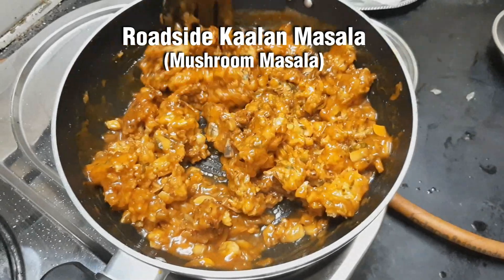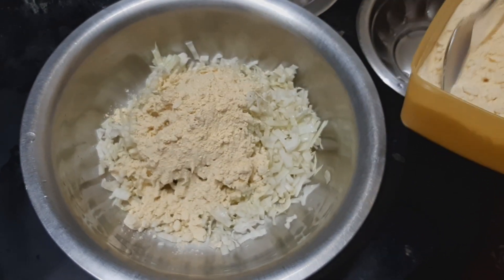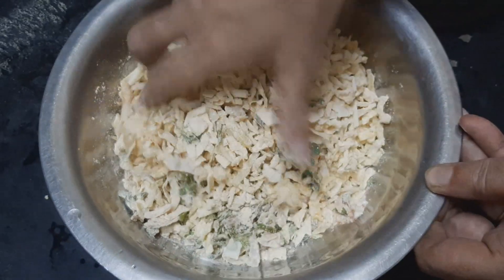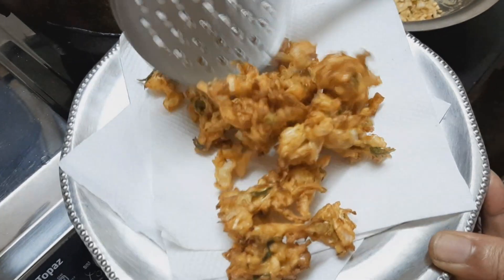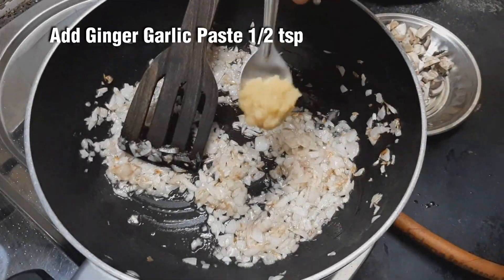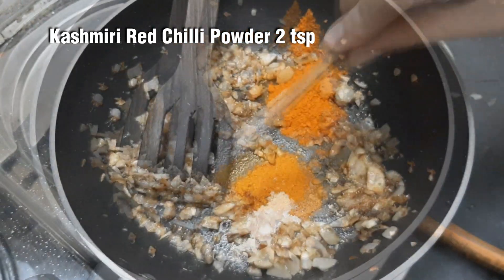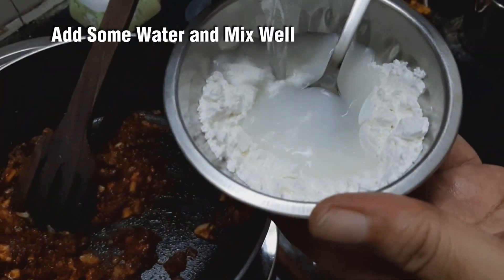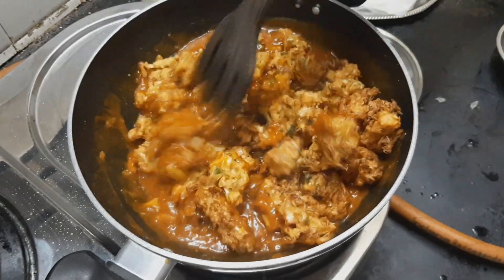Roadside Kaalan Masala in Tamil | Roadside Mushroom Masala with English Subtitles | Cookrazy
Description:
Roadside Kalan Masala Recipe is a famous street food in Tamil Nadu,
especially in the kongu region.  It's a popular street food snack in Coimbatore.
It is prepared with Cabbage and Mushroom.